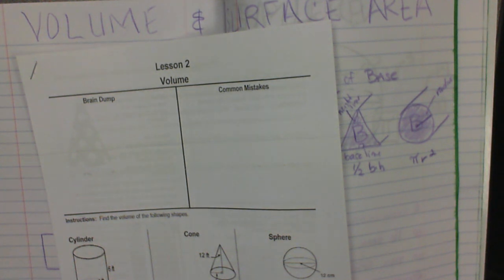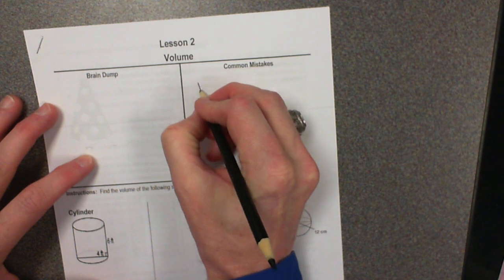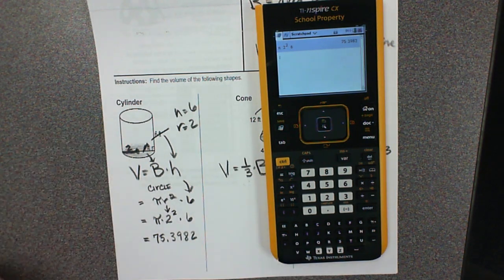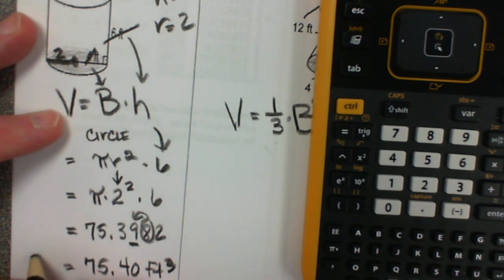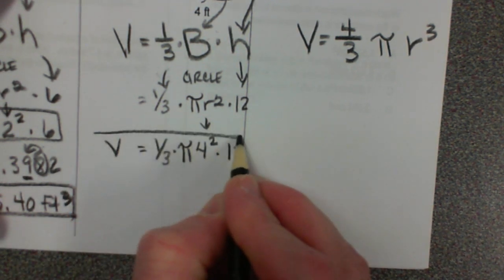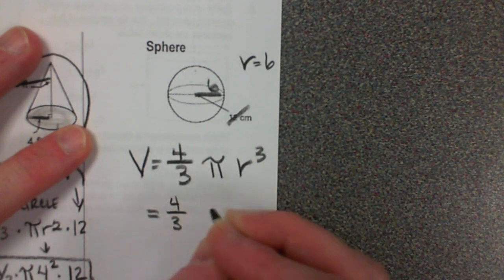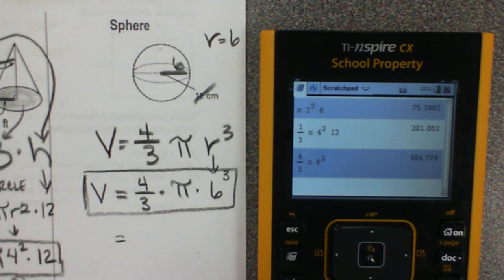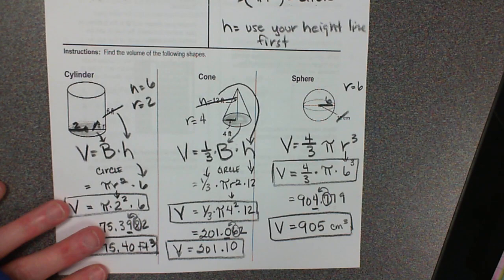SSI LESSON 2 Volume 2023